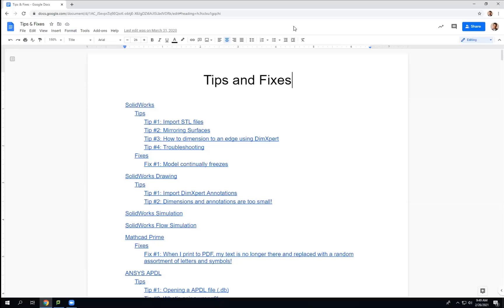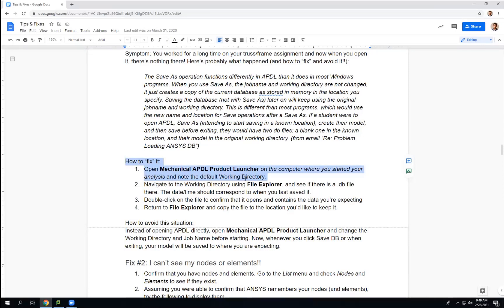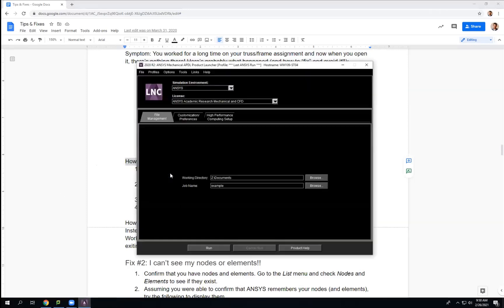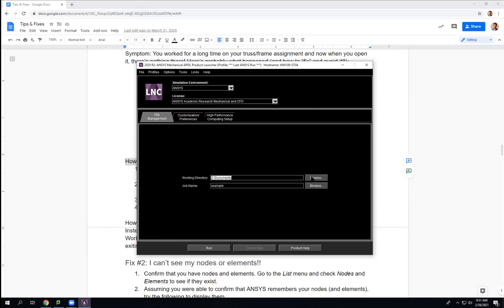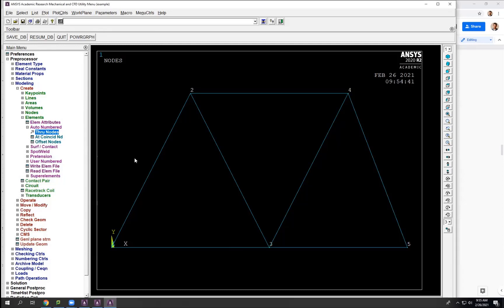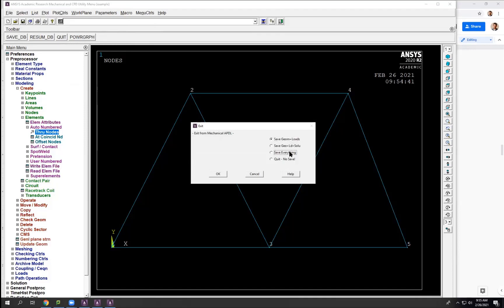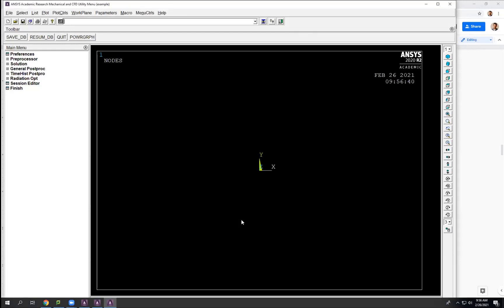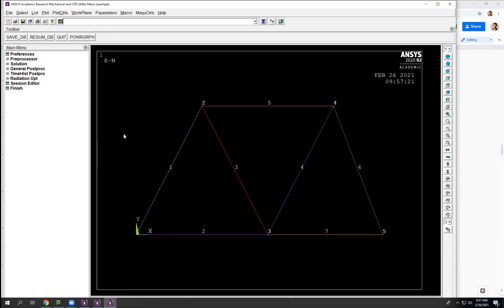How to start ANSYS Mechanical APDL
Hint: use Product Launcher...every...time!